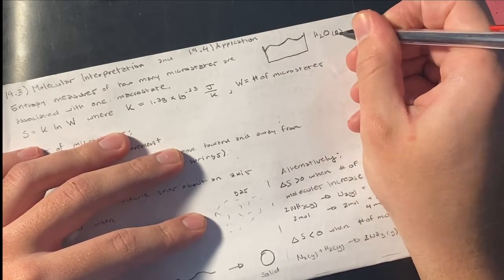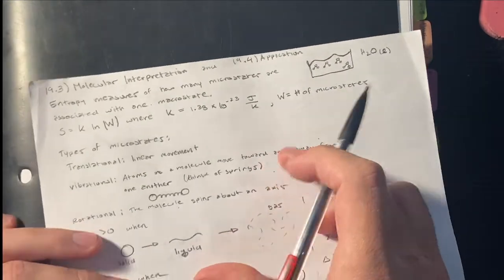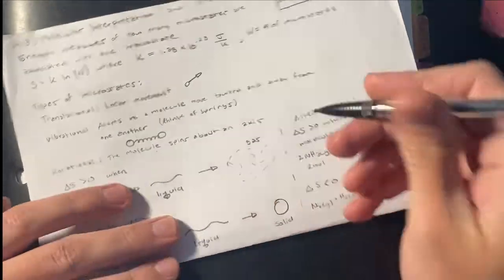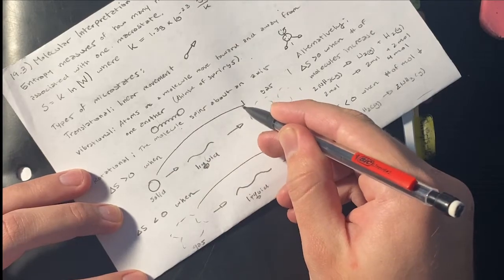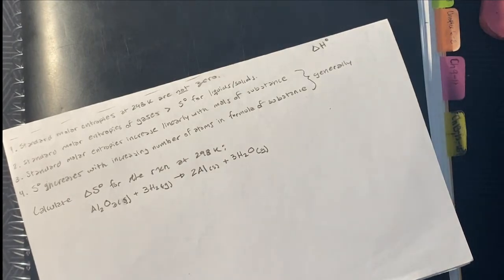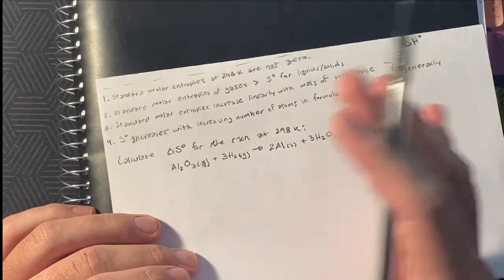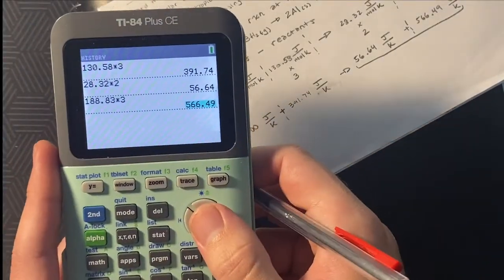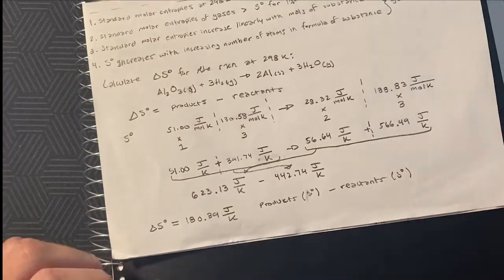Molecular Interpretation of Entropy